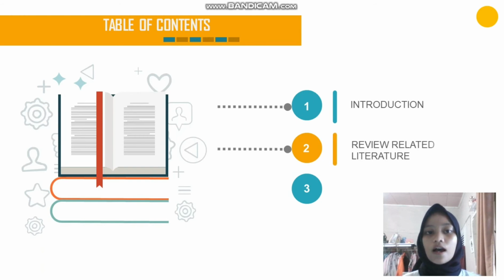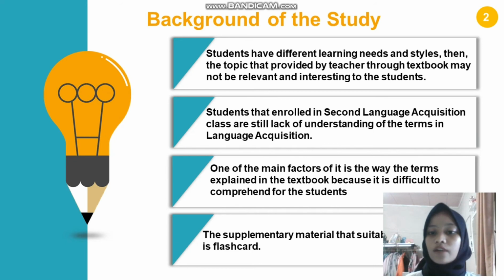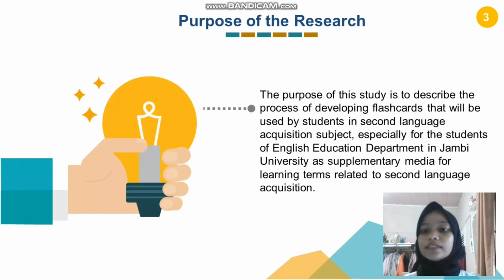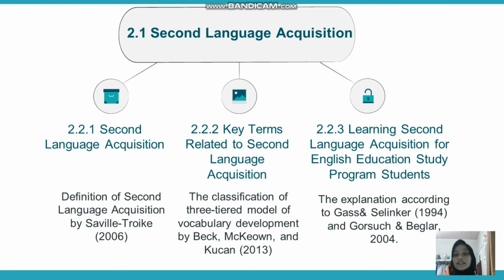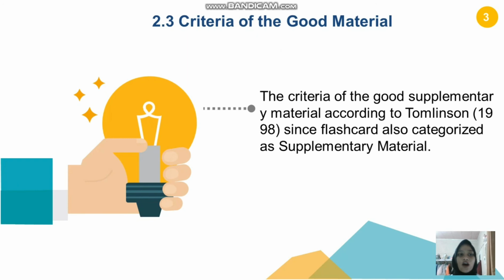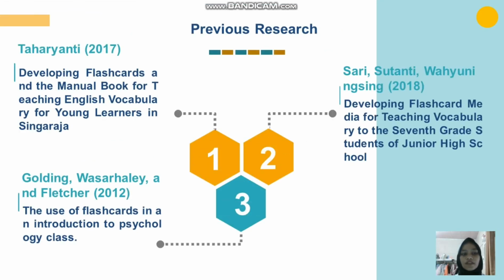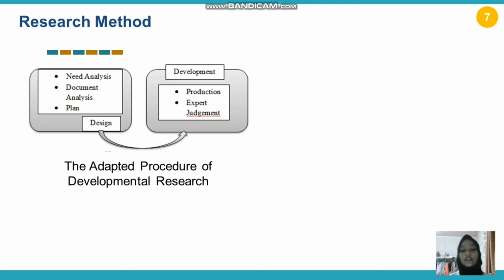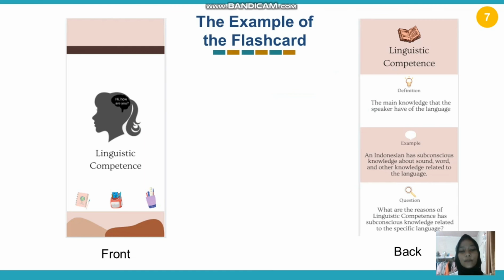Thesis Proposal Seminar (Arani Tri Ananda (A1B217002))